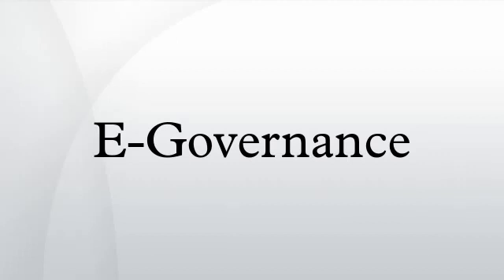E Governance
Electronic governance or e-governance is the application of information and communication technology (ICT) for delivering government services, exchange of information communication transactions,.

e-Government is recognized internationally as an enabler toward achieving good governance, reducing cost of operations for the government, and increasing the ability of citizens and businesses.

If you are not used to paying your electricity bill and other bills online you better change yourself because the E-Kranti, Digital India, E-governance project has been approved by the cabinet.